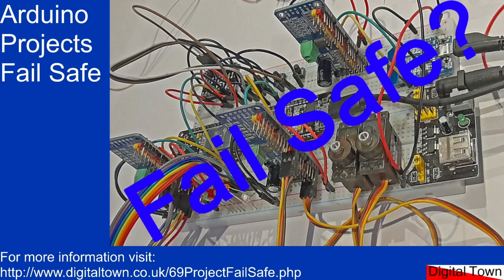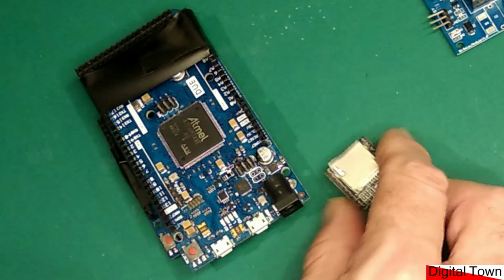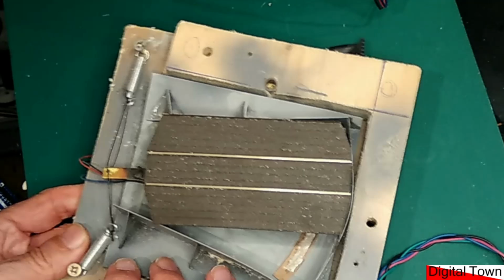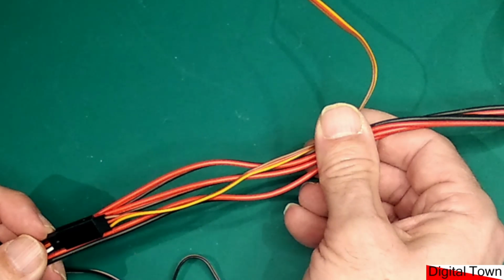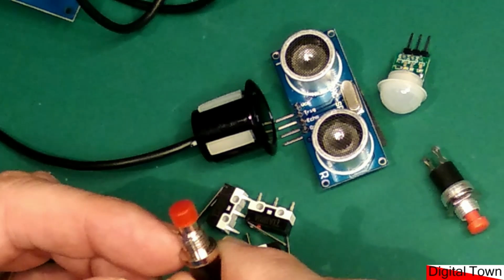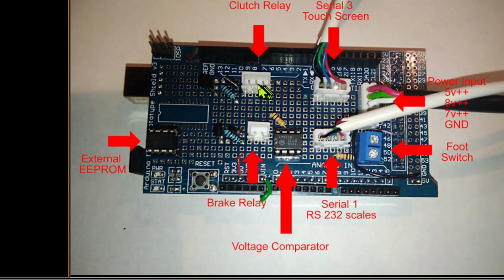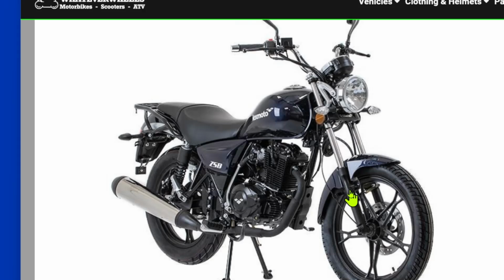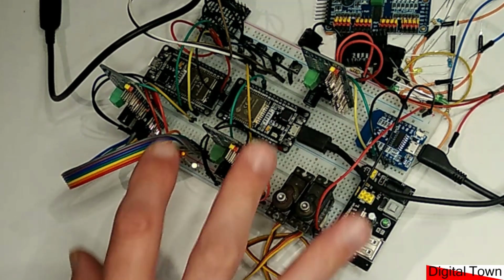Arduino Projects Fail Safe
Even the best projects and ideas can go wrong.

This is a look at an often overlooked subject, the concept of a projects failing safely and how both
Environmental and Programming issues need to be taken into account.